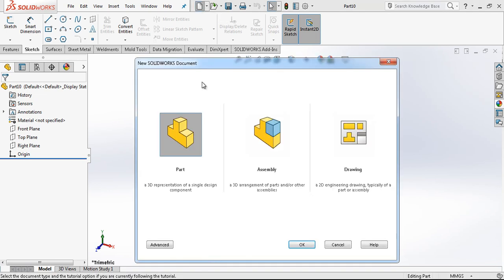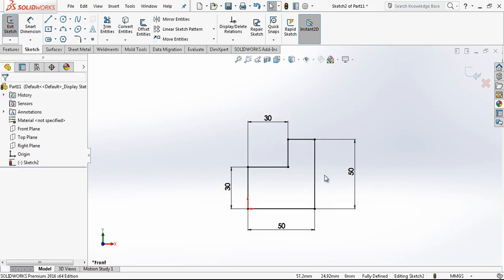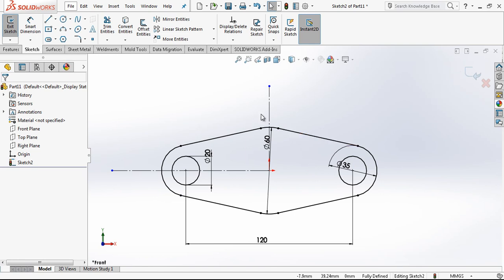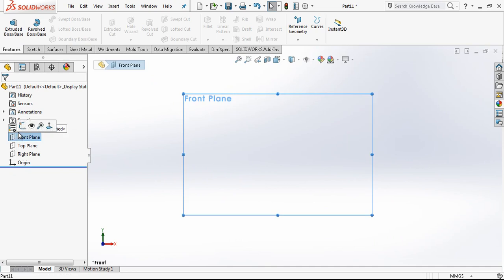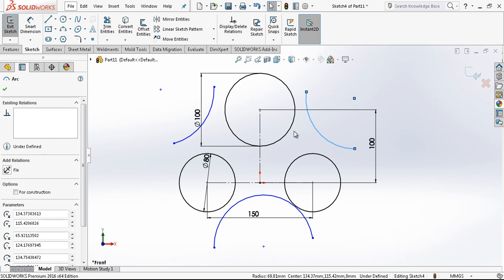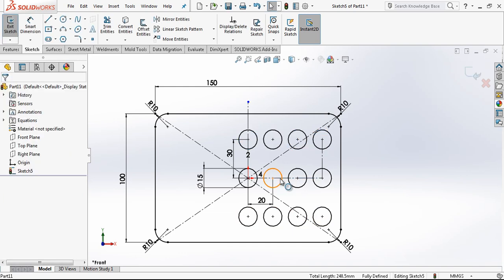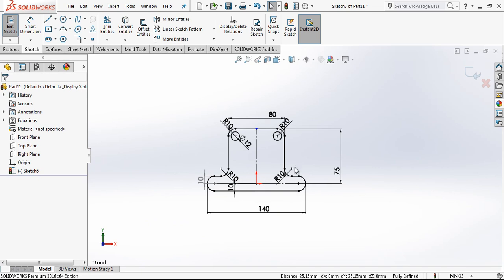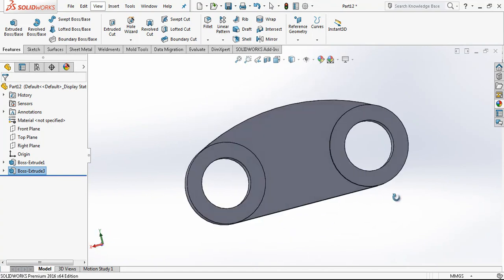SolidWorks Sketch Basics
Hi Everyone in this video you are going to be learning step by step SolidWorks sketch tools, relations, and how to draw simple sketches...